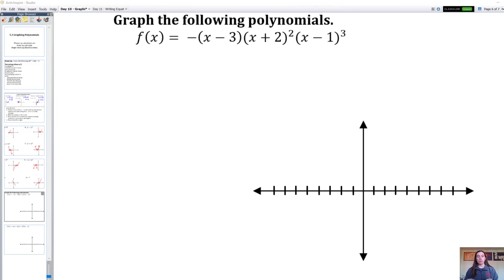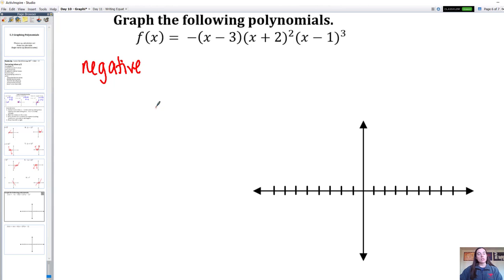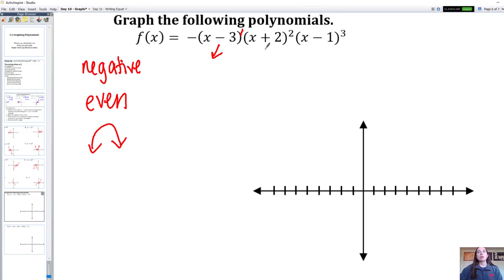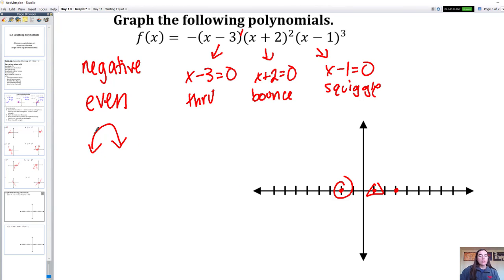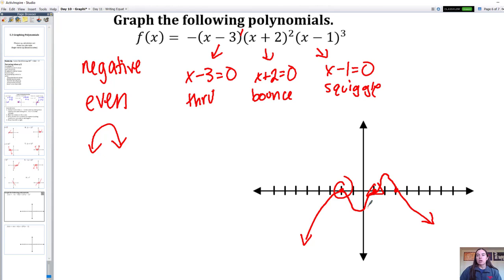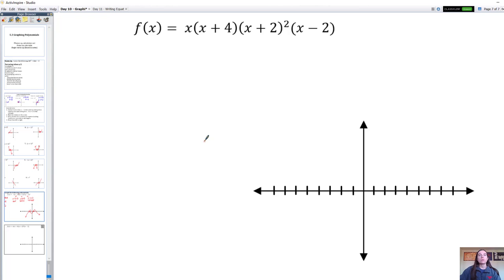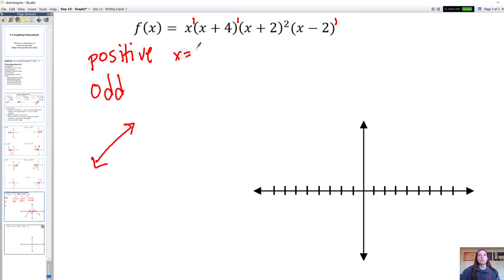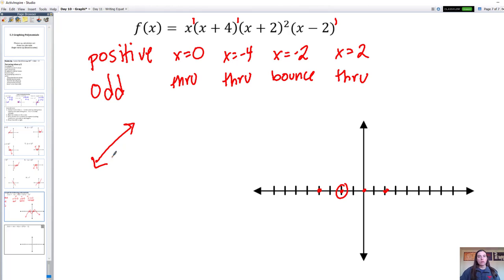Graphing Polynomials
Graphing end behavior and zeros of polynomials.